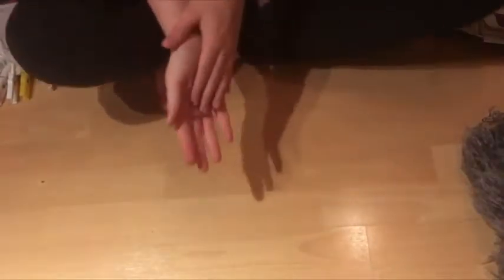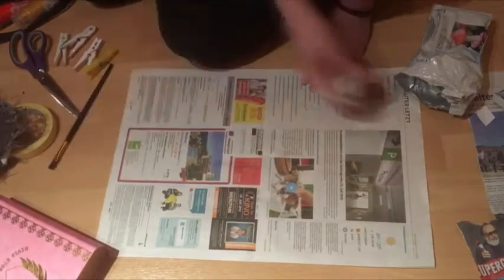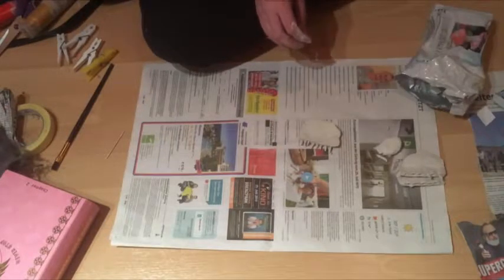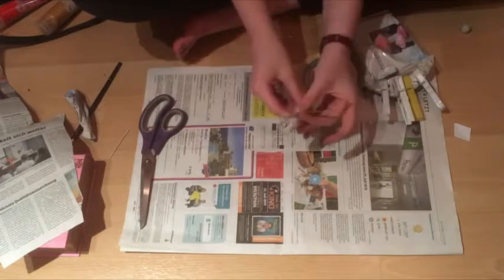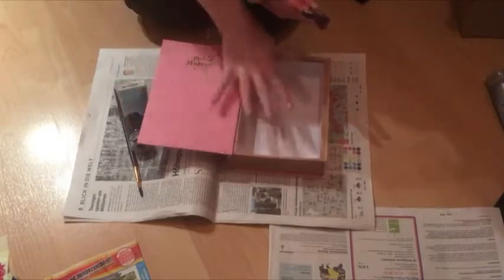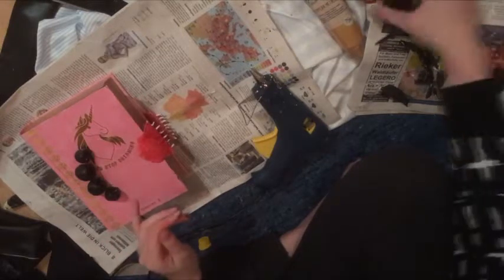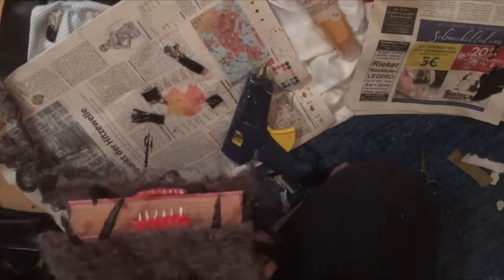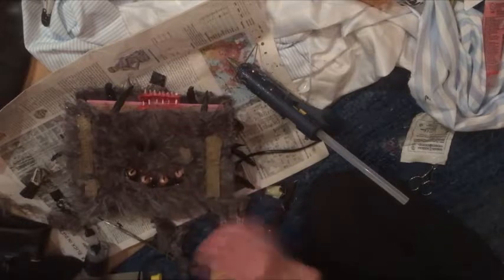Harry Potter 'Monsterbook of Monster' DIY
Hello,
welcome to this Video. It's my first tutorial and the first time I edited a video. It took me about six hours to edit it an almost three hours to create the book. So please be nice with me I tried my best. And please excuse me bad english. I'm not native speaker, but I tried my best so that more people can understand it. You can always ask me, if you have a question about creating process.